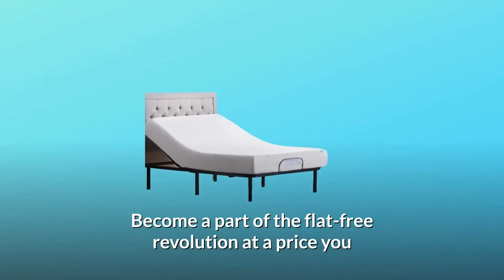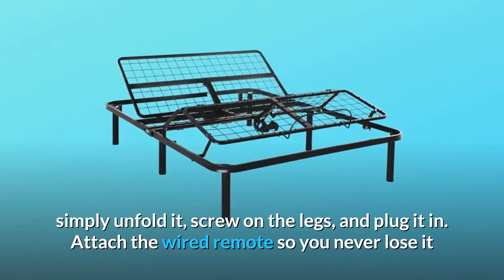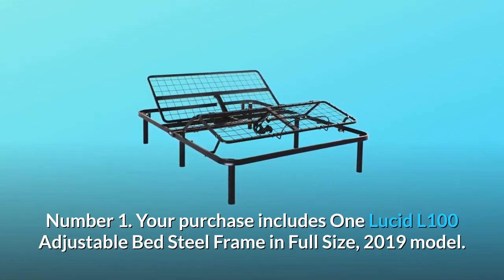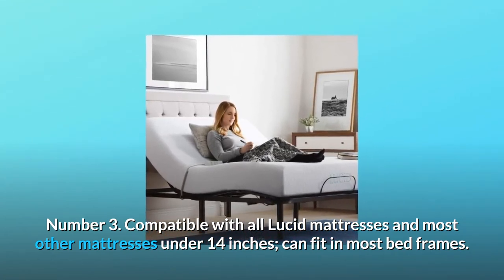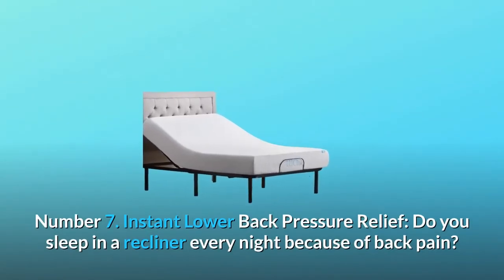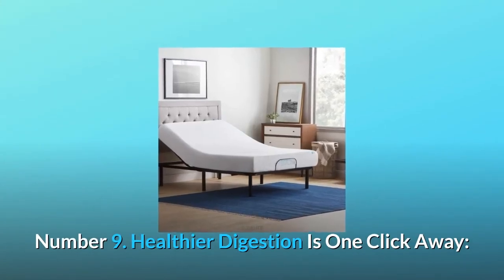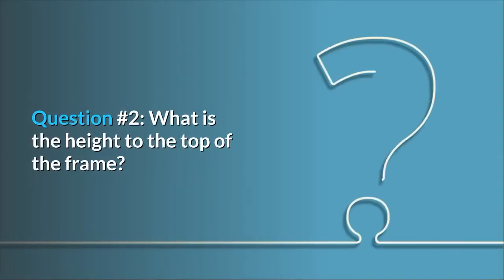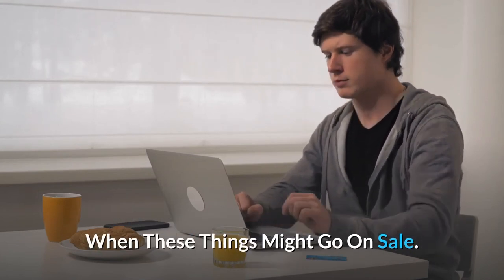LUCID L100 Adjustable Bed Base Steel Frame Review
Check Amazon's latest price (These things might go on Sale)

With the LUCID L100 Adjustable Bed Base, you can join the flat-free revolution at an affordable price. With a head and foot inclination, you can comfortably sit up in bed to watch TV, work on a laptop, or read a book without needing to use all of those additional cushions. The L100 comes with a high-quality, sensitive motor that moves your bed swiftly and softly without waking your spouse. It is also quick and simple to set up. It arrives folded for convenient shipment, so just unfold it, screw on the legs, and plug it in when you get your new adjustable bed foundation. Attach the wired remote so you don't lose it, and you're ready to try a new way of living and sleeping. The L100 is ready to help you improve your downtime, with a 600-pound weight limit, 14-inch clearance, and a 5-year limited guarantee.

One LUCID L100 Adjustable Bed Steel Frame in Full Size, 2019 model is included in your order.

Number two, the measurements of the bed foundation are 75.5 inches long, 52.5 inches wide, and 14 inches tall. Elevation of the head: 0 to 58 degrees. Foot elevation ranges from 0 to 40 degrees. Supports a maximum weight of 600 pounds equally distributed. Legs are 2" in diameter and composed of metal.

Number three: it is compatible with all Lucid mattresses and most other mattresses under 14 inches in length; it will fit in most bed frames.

Number four is that the premium motor is very dependable, quiet, and responsive. Your product is covered by a 5-year guarantee against manufacturer defects.

Number 5 necessitates simple and fast installation.

Sixth, the New Anti-Snoring Solution: Sleeping on an elevation helps to straighten your spine and expand your airways. Simply elevating your head 10 to 30 degrees can significantly decrease snoring, alleviate congestion, and potentially improve sleep apnea.

Number 7: Do you sleep in a chair every night because you have back pain? Experience excellent back support that reduces nerve and joint strain all night with the L100 adjustable bed base.

Number 8: A Dream Solution for Expectant and New Mothers: Using an adjustable bed, you can find the ideal position during your pregnancy. Lift your feet to alleviate swollen ankles, and raise your head to ease strain on your lower back. When the baby comes, the L100 makes breastfeeding in bed a breeze.

Number 9: Better Digestion Is Just a Click Away: By lowering your head by 6 inches, you may guarantee that your stomach acid remains in its correct position while you sleep, boosting digestion. This also alleviates throat tension and acid reflux.

Commonly Asked Questions:

Question number one: Will this fit on a platform bed with drawers?
Answer: For this to fit within your frame, the interior of your frame must be hollow. The majority of frames with drawers will not function with this.

Question #2: What is the height of the frame from the ground to the top of the frame?
Answer: The height of this adjustable base is 13.5 inches from the floor to the top of the base.

Question #3: Is it possible to connect a lucid mid-rise upholstered headboard to the bed frame?
Answer: Using the headboard brackets, any Lucid headboard can be connected to the L100 adjustable bed foundation.

Searches related to LUCID L100 Adjustable Bed Base Steel Frame Review